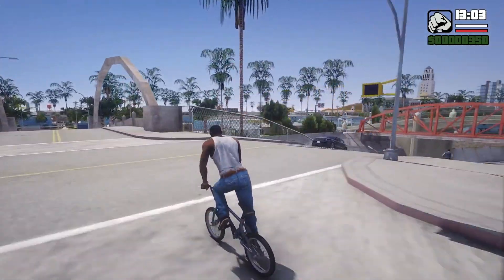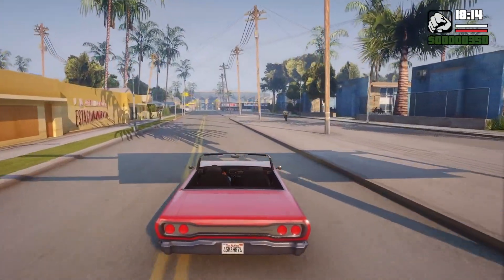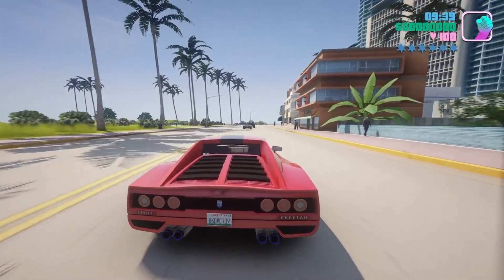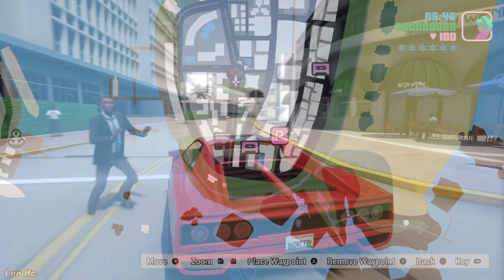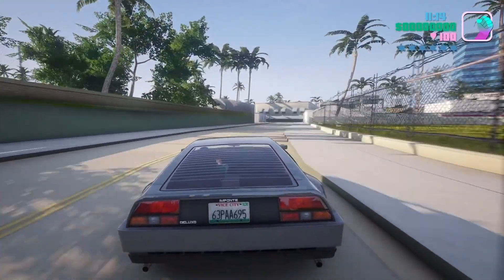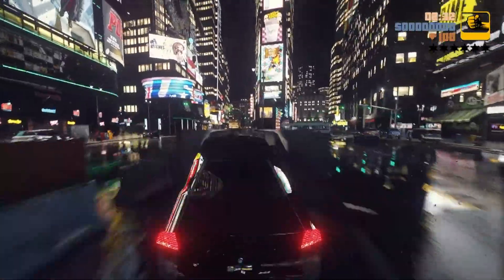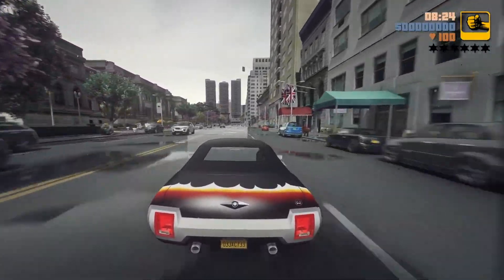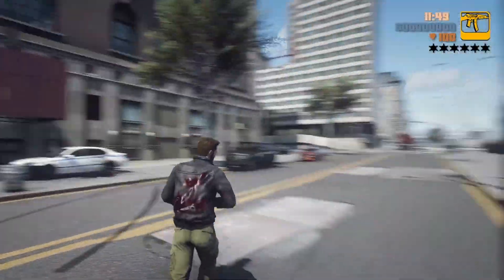15 HUGE Changes Made In The GTA Trilogy: the Definitive Edition That You DIDN'T Know! (Update 1.03)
15 HUGE Changes Made In The GTA Trilogy: the Definitive Edition That You DIDN'T Know! (Update 1.03)

In today’s Grand Theft Auto 5 video – 15 HUGE Changes Made In The GTA Trilogy: the Definitive Edition That You DIDN'T Know! (Update 1.03)